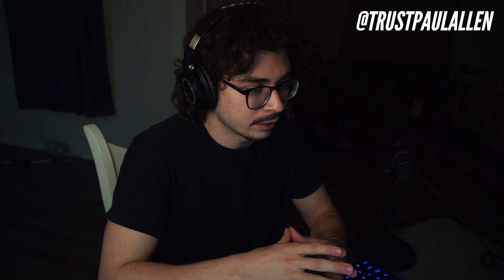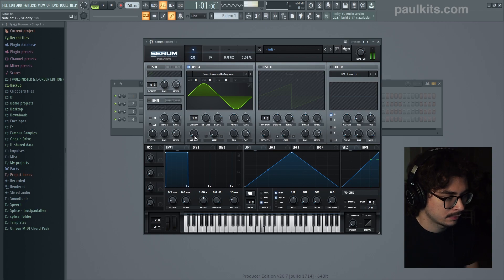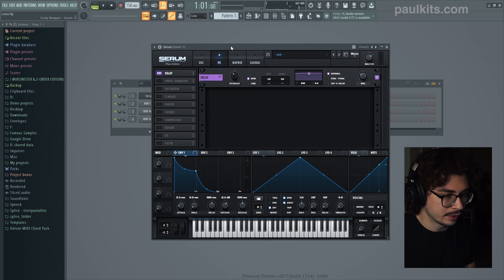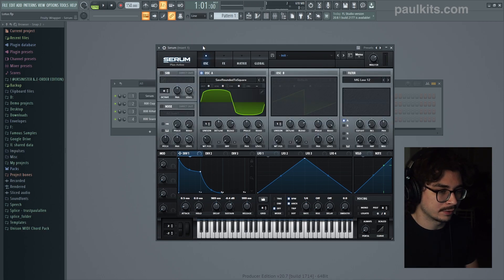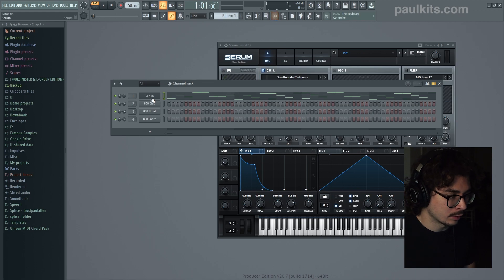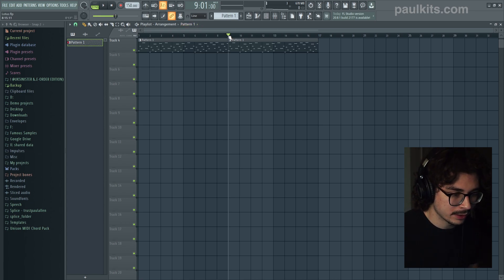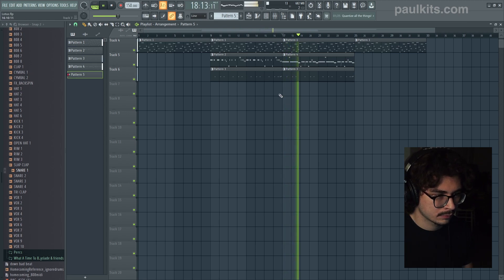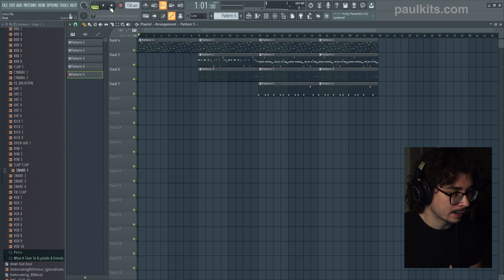The Sound Design of Lotus by Lil Uzi Vert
An in-depth deconstruction of the sound design featured in Lotus by Lil Uzi Vert, off the deluxe version of Eternal Atake.